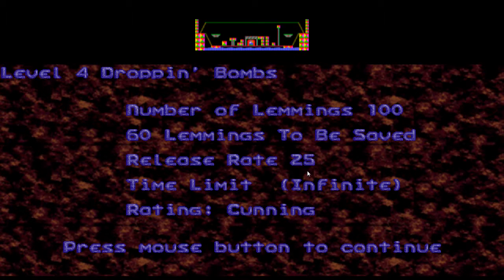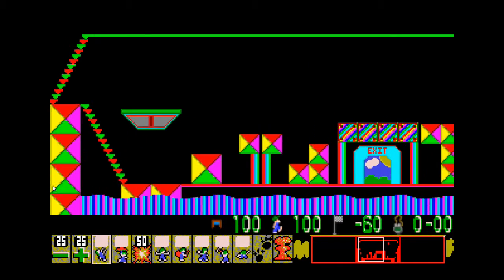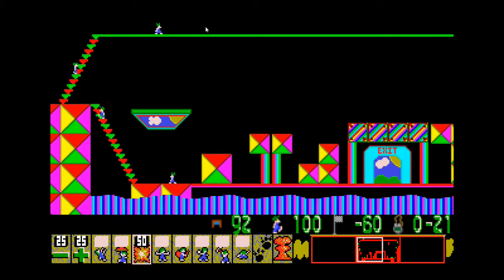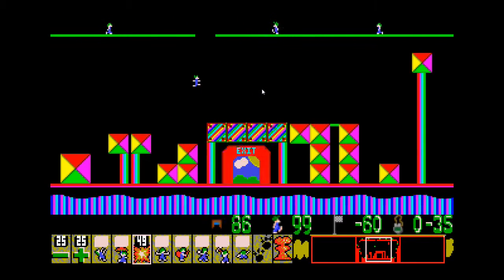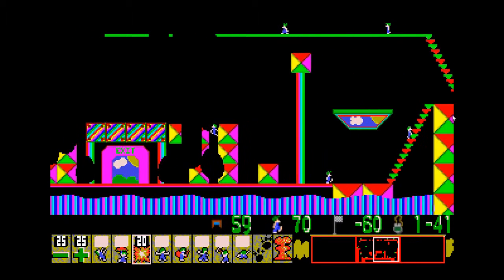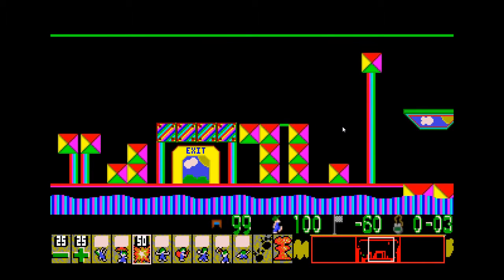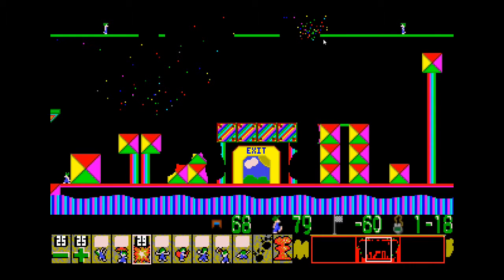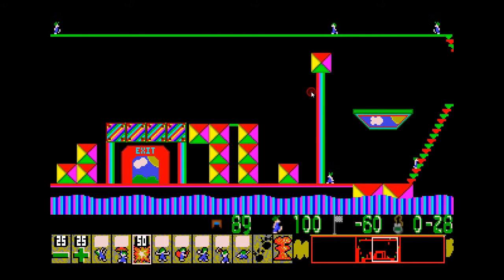Lemmings Plus II - Part 16 - Cunning Level 4 (edited)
NOTE: This video footage had to be edited due to being 56 mins long and not interesting to watch, cut it down to 21 mins to keep the progressive and interesting bits intact.

For my Fourth Neo Lemmix project, I play namida's second Lemmings Plus pack after taking a break from the Lemmings Plus series to play Gigalems.
This pack is shorter than LPI but it still has 5 ranks containing 20 levels. I'm playing the edited version of the pack because gimmicks, secret and frenzy levels will be removed from Neo Lemmix in the foreseeable future.
This pack introduces new graphic sets and retains the difficulty of Lemmings Plus I. It starts off easy but gets harder from the 3rd rank onwards.